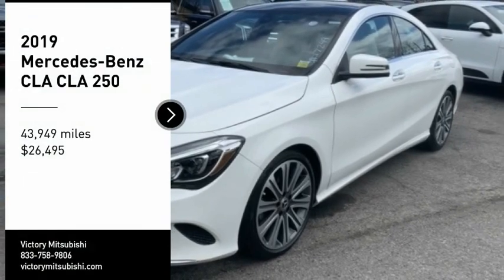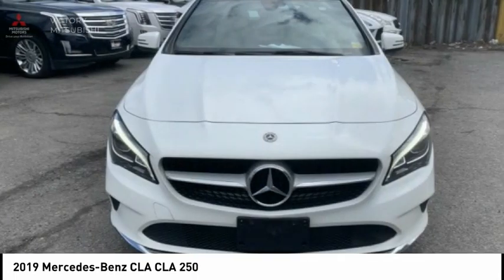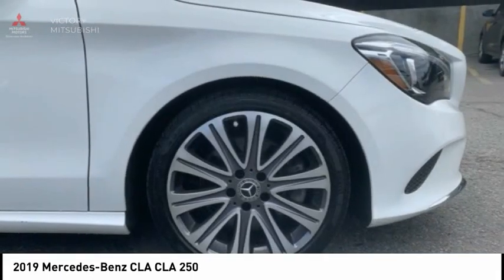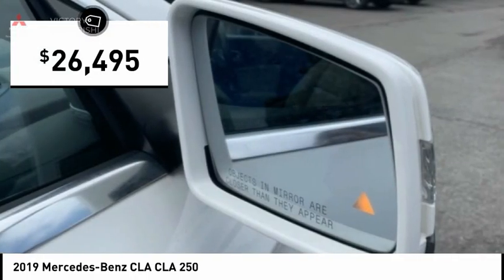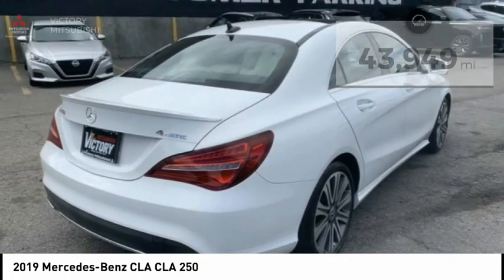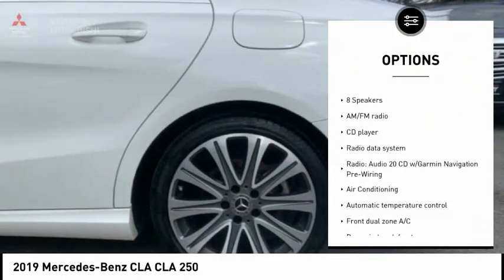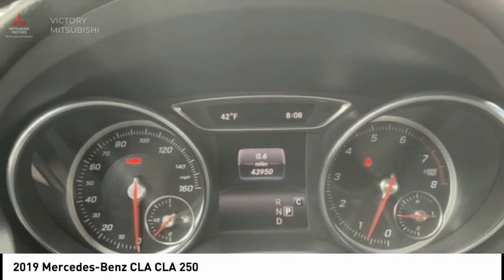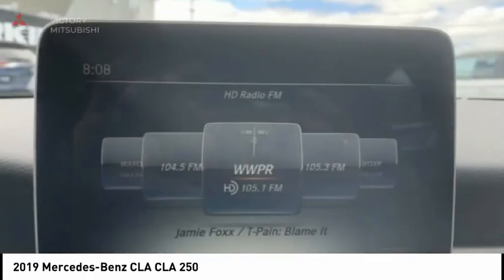2019 Mercedes-Benz CLA Bronx NY KN724495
2019 Mercedes-Benz CLA CLA 250

Victory Mitsubishi
4070 Boston Road

Welcome to Victory Mitsubishi! We offer a combined inventory of 700 cars new and luxury used vehicles. All Used vehicles come with a quality assurance inspection, our New Vehicles have an unprecedented 10-year 100k mile warranty we also have vehicles car for any want or purpose. Come into test drive this car for any want or purpose. Come in to test drive this Mercedes-Benz CLA CLA 250 today! Priced below KBB Fair Purchase Price! *.brClean CARFAX.br2019 Mercedes-Benz CLA CLA 250 4MATIC White 4D Sedan Save yourself Time and Money - Fill out a credit application online at victorymitsubishi.com and get pre-APPROVED! Financing available for all types of credit with low monthly payment that will fit you budget. Down Payment low as $599. Same day delivery. View our entire inventory by visiting our virtual showroom at victorymitsubishi.com - Only 2 blocks away from Exit 13 off I-95 or Minutes from exit 7 on the Hutchinson Parkway. While we make every effort to ensure the data listed here is correct, there may be instances where the pricing, options or vehicle features may be listed incorrectly. Dealer cannot be held liable for data that is listed incorrectly. Visit Victory Mitsubishi online at victorymitsubishi.com to see more pictures of this vehicle or call us at today to schedule your test drive. please refer to dealers website for exact pricing and for any incentives that we may apply! Our address is 4070 Boston Road, Bronx, NY 10475.br*